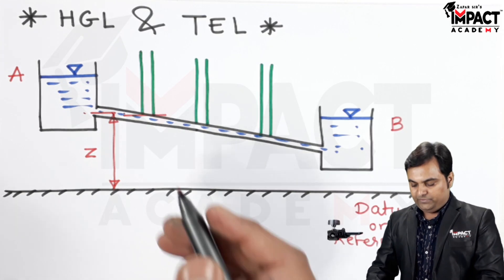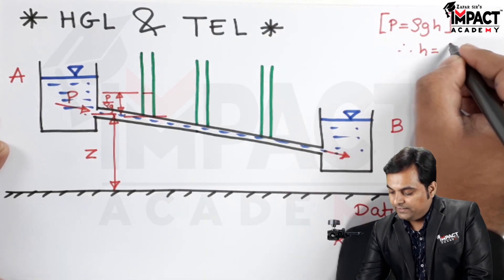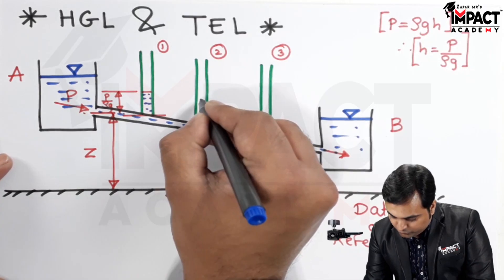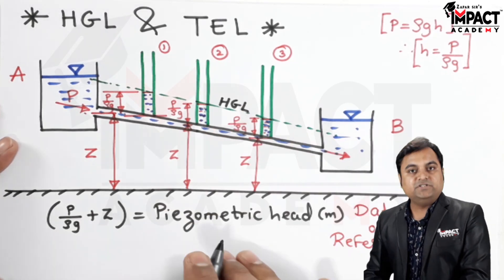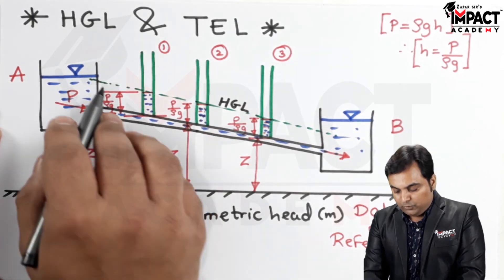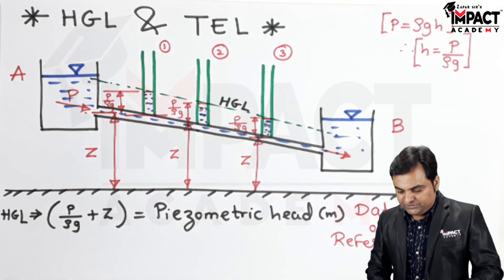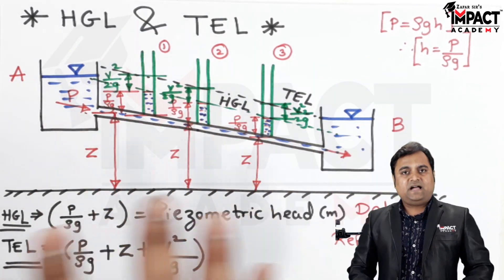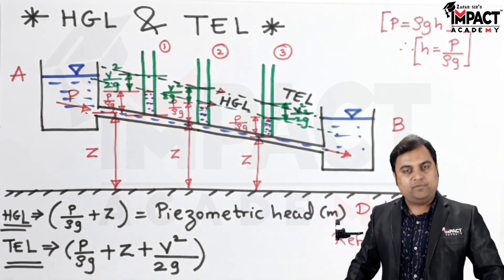HGL & TEL | Fluid Mechanics & Machineries | Mechanical Engineering